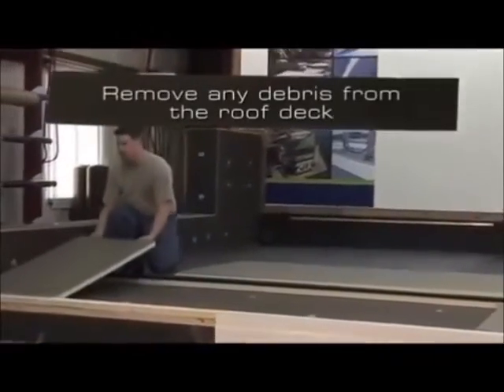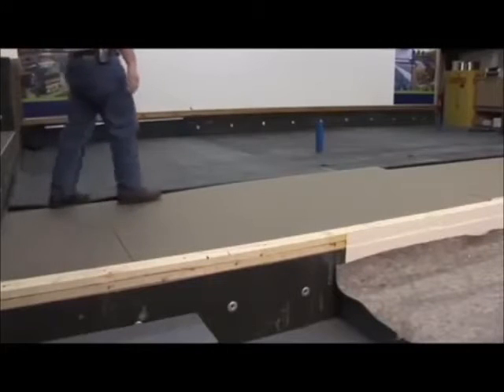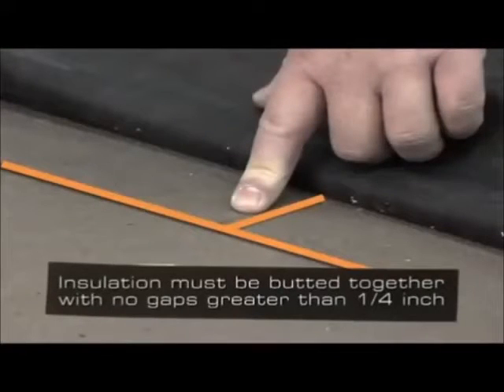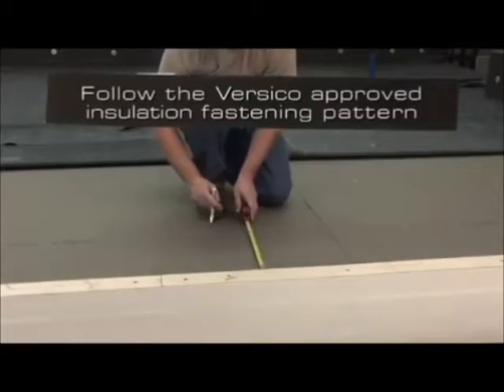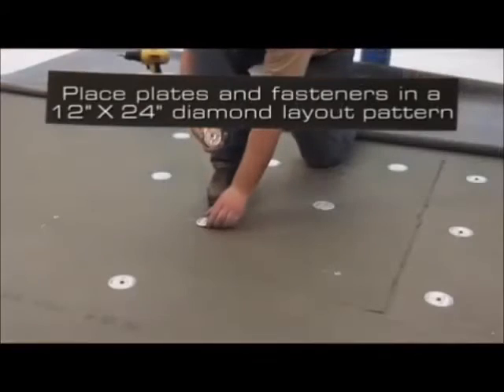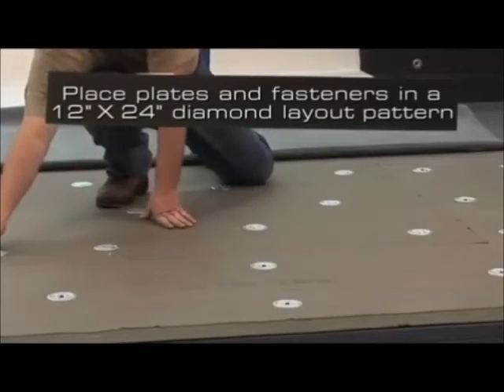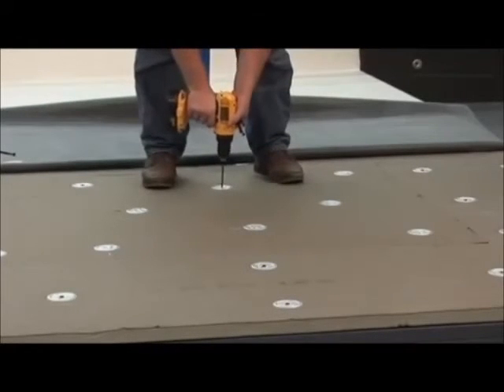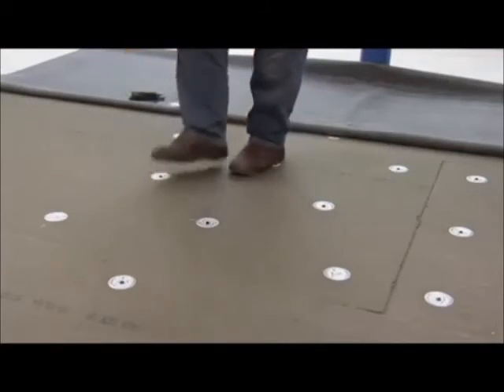EPDM Insulation Fastening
Instructions on how to install Fasteners for EPDM Insulation in roofing applications.